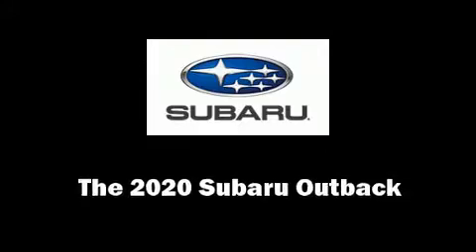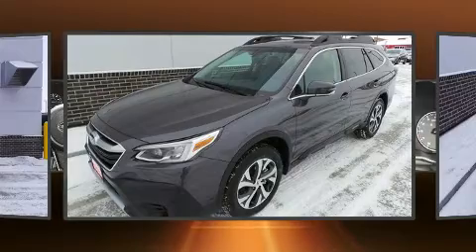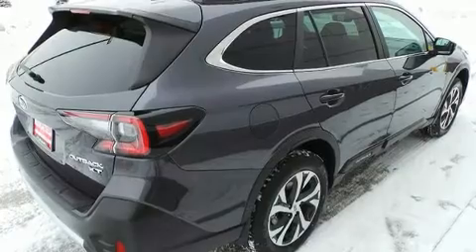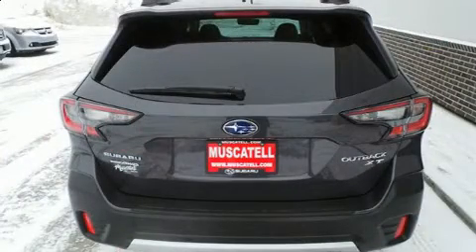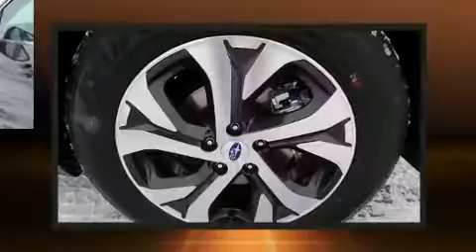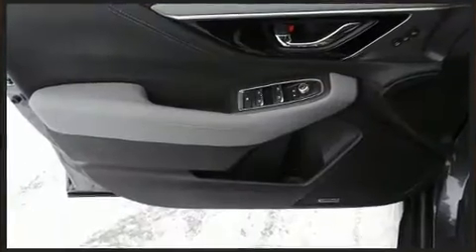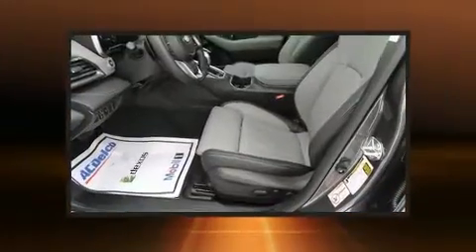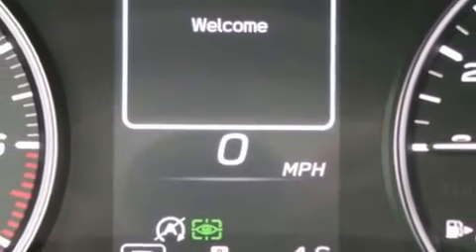2020 Subaru Outback Limited XT in Moorhead, MN 56560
Muscatell Subaru
2911 11th Street S

Take command of the road in the 2020 Subaru Outback. It features a continuously variable transmission, all-wheel drive, and a 2.4 liter 4 cylinder engine. Turbocharger technology provides forced air induction, enhancing performance while preserving fuel economy. It's equipped with tons of terrific amenities, but it won't break your budget. Like power windows, mirrors, and seats, leather upholstery, a tachometer, a blind spot monitoring system, heated front and rear seats, heated door mirrors, a power liftgate, and the power moon roof opens up the cabin to the natural environment. Subaru also prioritized safety and security with features such as: dual front impact airbags with occupant sensing airbag, front side impact airbags, traction control, brake assist, ignition disabling, an emergency communication system, and 4 wheel disc brakes with ABS. Adaptive cruise control maintains a pre set distance behind the car ahead of you, simplifying highway driving and enhancing safety. You will have a pleasant shopping experience that is fun, informative, and never high pressured. Stop by our dealership or give us a call for more information.